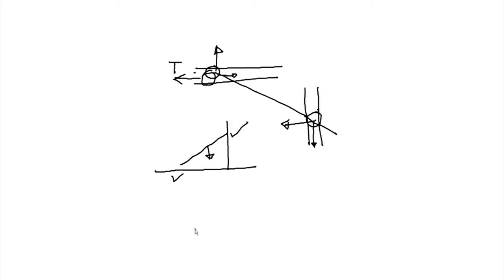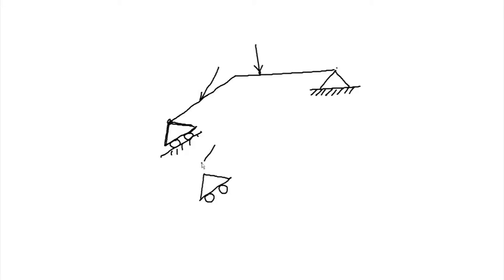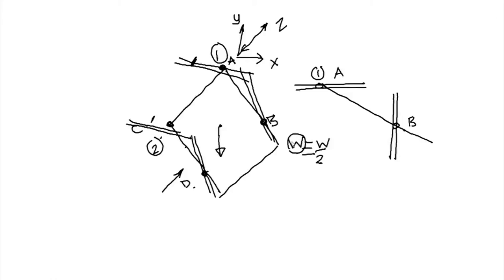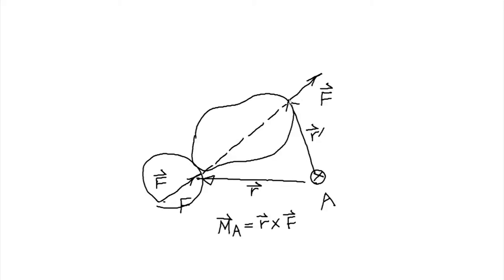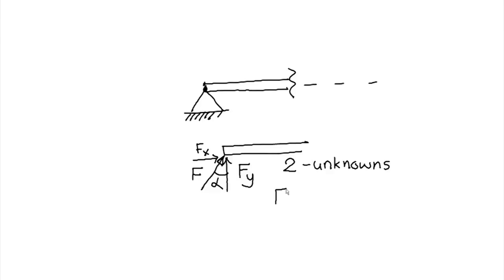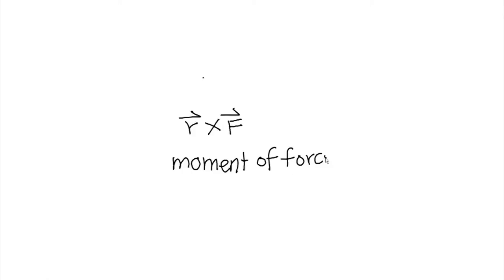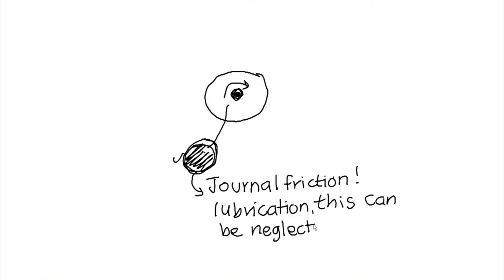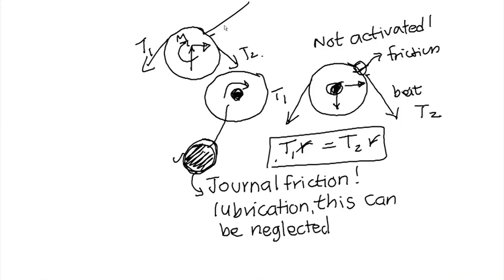EM M L7B 2D Equilibrium ( Discussion Session )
This is part B of 7th session of Engineering Mechanics workshop arranged for teachers. It was delivered by Prof. Mandar Inamdar from IIT Bombay.

In this session he took some question from participants and discussed with them.

The syntax used in the video title is as follows :
EM - Engineering Mechanics